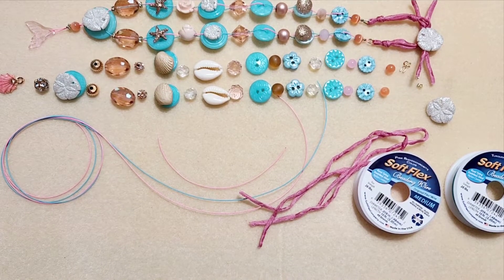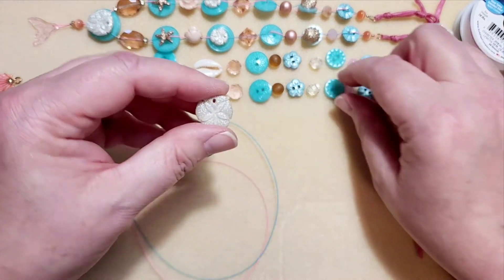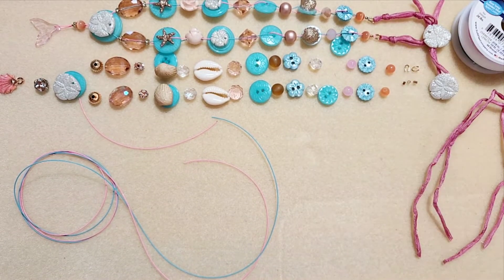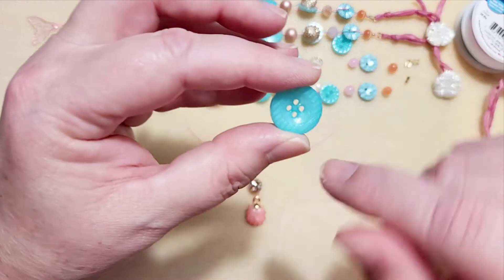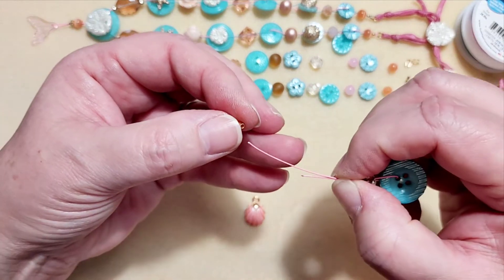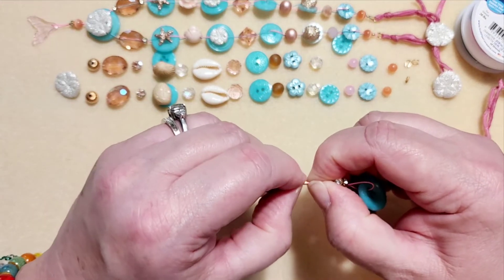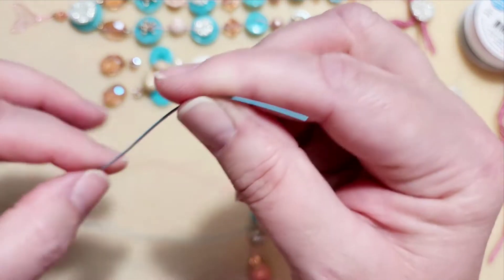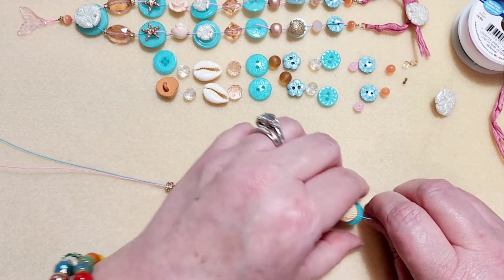How To Make A Button and Bead Necklace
In this video, I show you how to make a button and bead necklace using buttons from Dress It Up Shop and beads from Jesse James Beads.

Notes:
1. Correcting my comment while measuring, I say 8x8 is 16...of course I meant 8+8 is 16 for a 16" length necklace.

2. When turning the buttons on the wire, I forgot to mention, its ok to turn the buttons either way. Just be consistent.